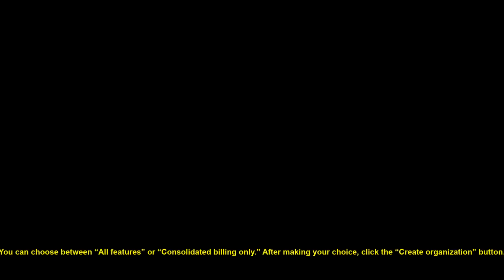How to subscribe to AWS Organizations - Beginner Guide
Whether you're new to AWS or looking to streamline your account management, this video covers everything you need to know about AWS Organizations, including its features and benefits. Learn how to set up and manage your organization effectively to enhance your cloud computing experience.